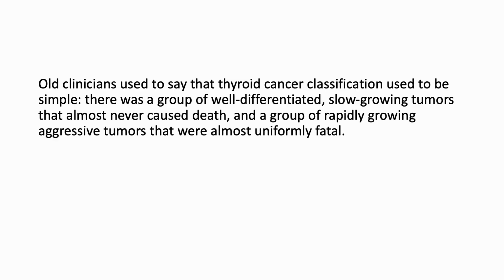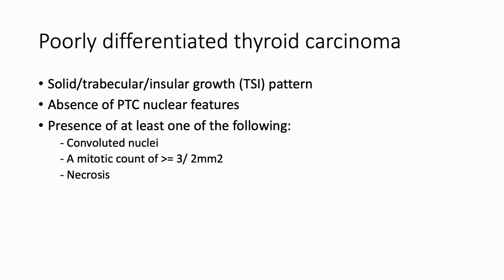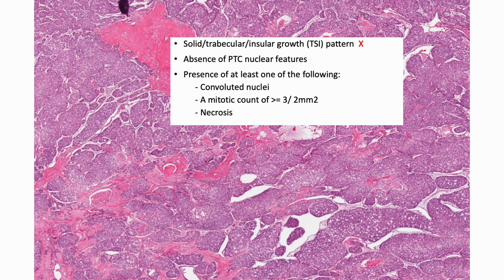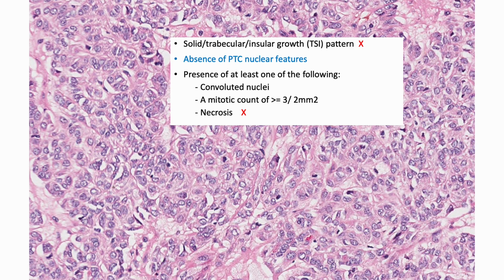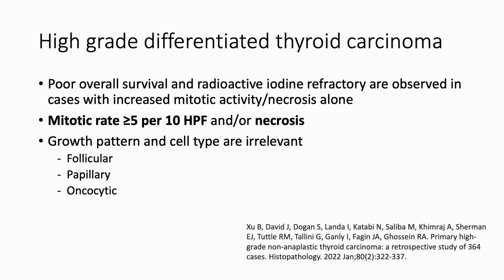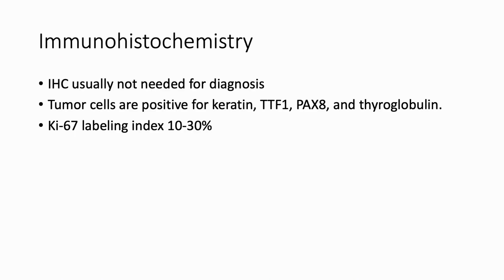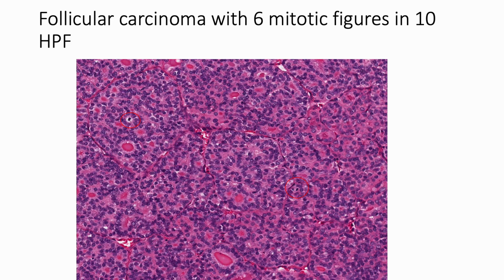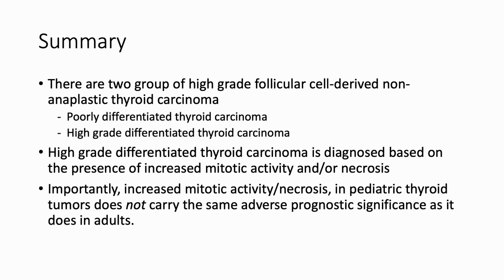PATH ILLUMINATOR - ENT pathology - high grade/poorly differentiated thyroid carcinoma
Today, let’s discuss high-grade or poorly differentiated thyroid carcinoma. Its definition has changed recently, and these updates are now incorporated into the latest WHO tumor classification.